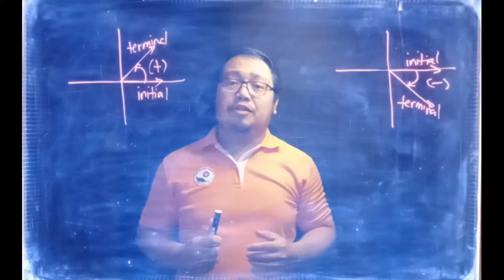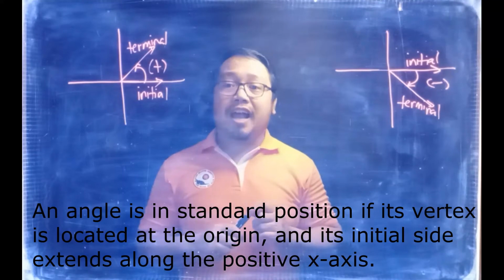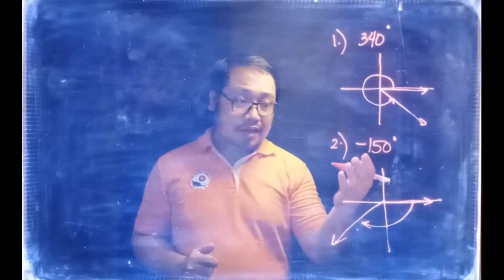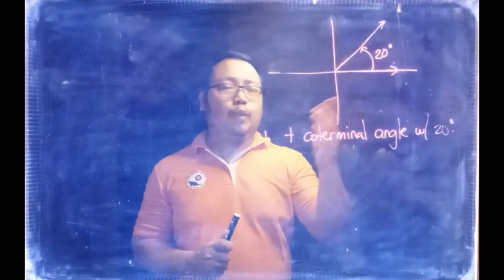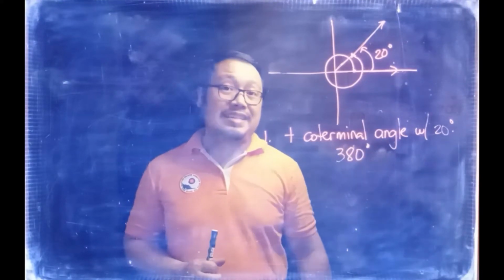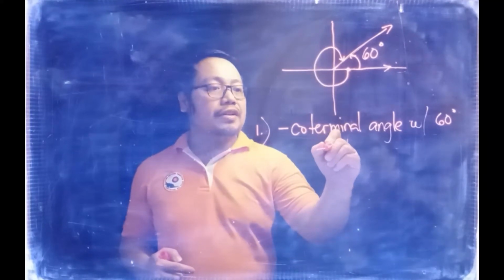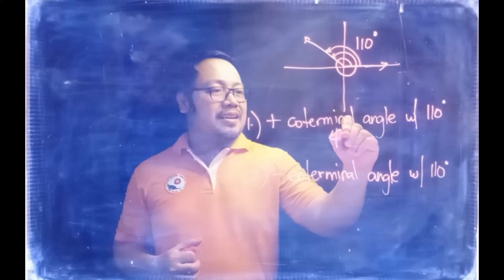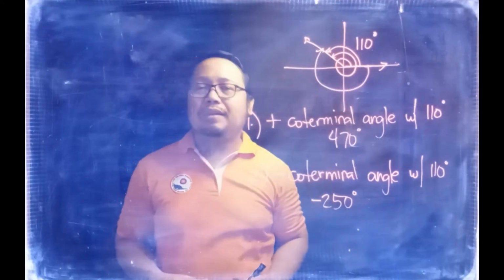Angles in standard position and Coterminal Angles